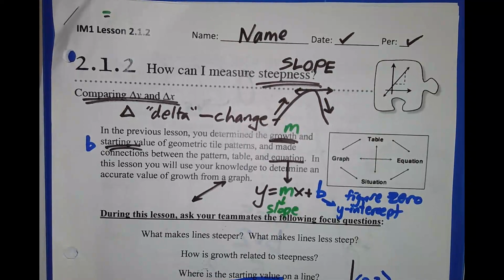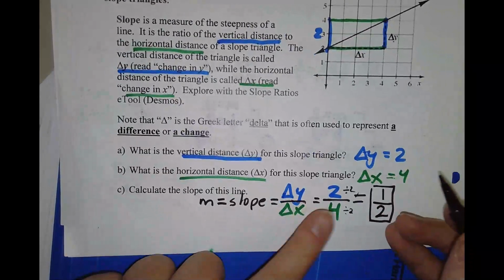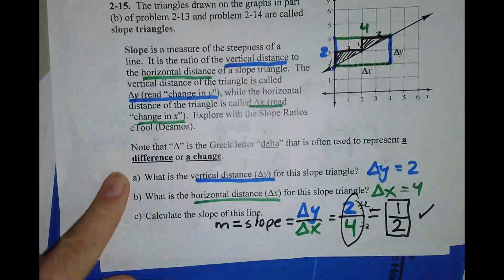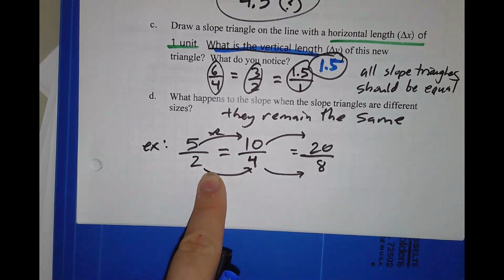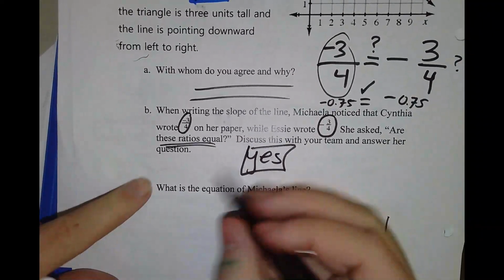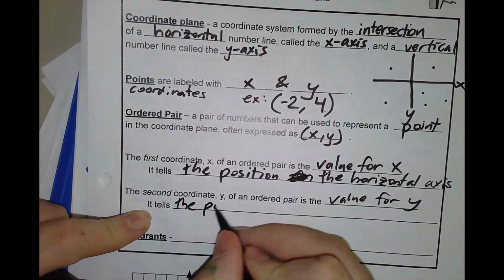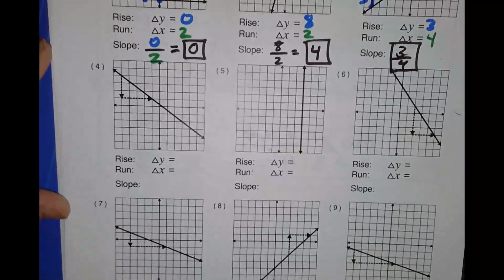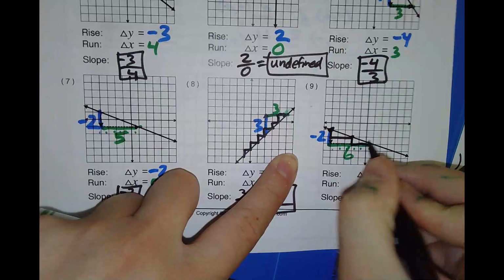IM1 Finishing Lesson 2.1.2 (Part 2)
IM1 Lesson 2.1.2 Lesson (Part 2) | How Can I Measure Steepness?
CPM
Integrated Math 1 discussing slope (Growth) and y-intercept (Figure zero) of tiles patterns and their connections between tables, graphs, and equations.
y=mx+b